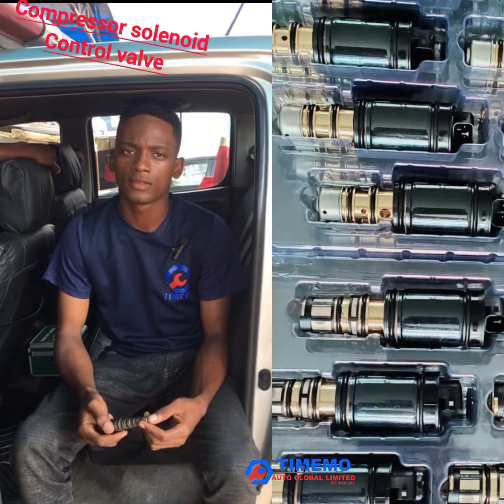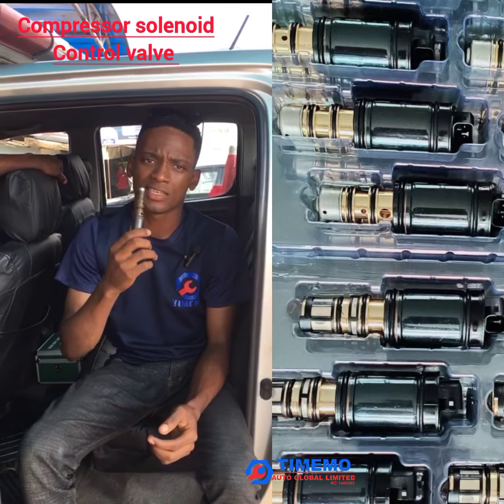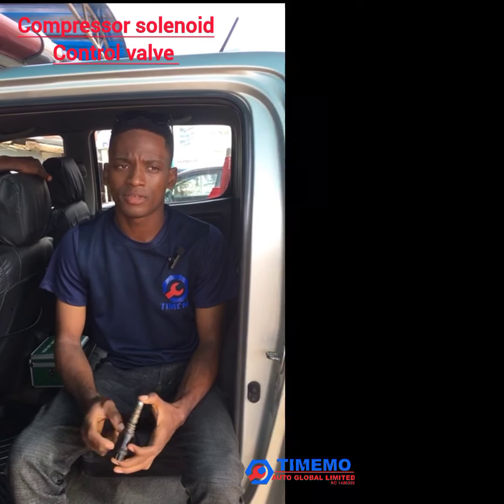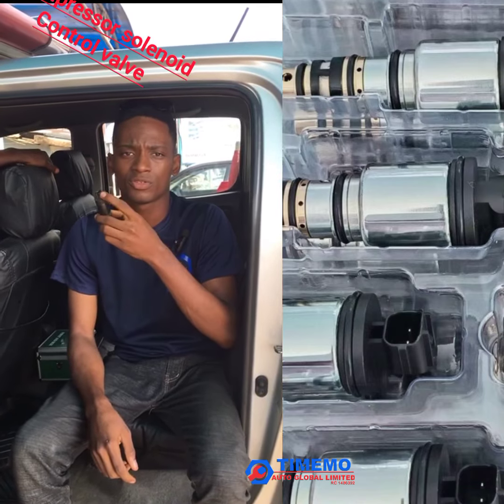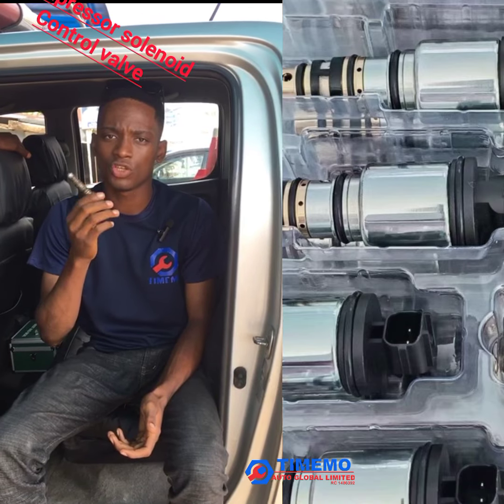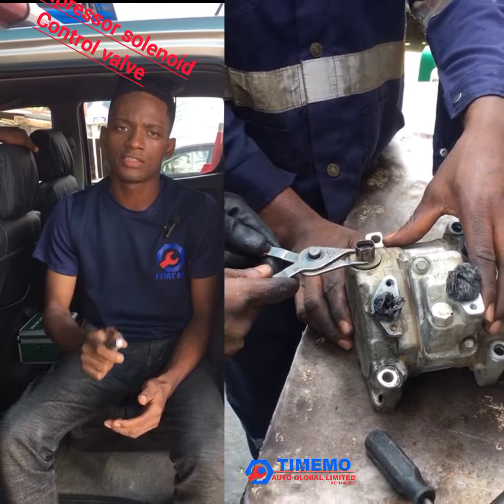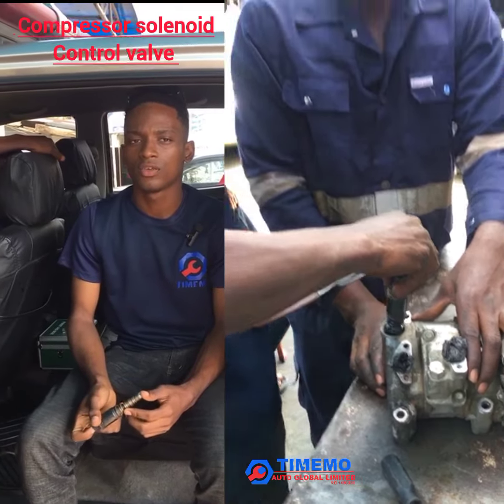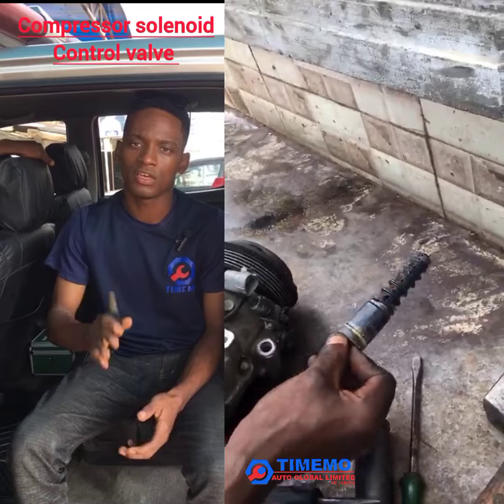AUTOMOBILE AIR CONDITIONING COMPRESSOR SOLENOID CONTROL VALVE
AUTOMOBILE AIR CONDITIONING SOLENOID VALVE 💪💪💪

The solenoid control valve is indeed the "HEART" of the compressor, as it orchestrates the entire process, making it a critical component in the automobile air conditioning system.